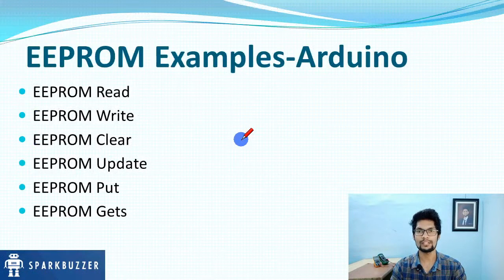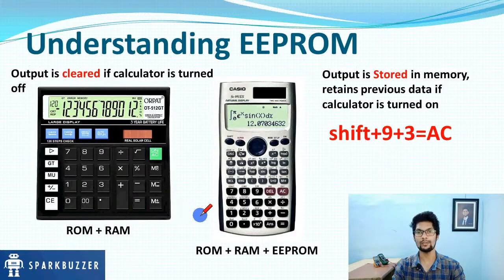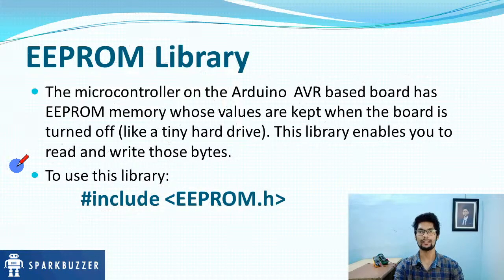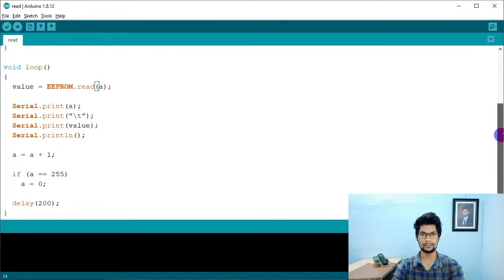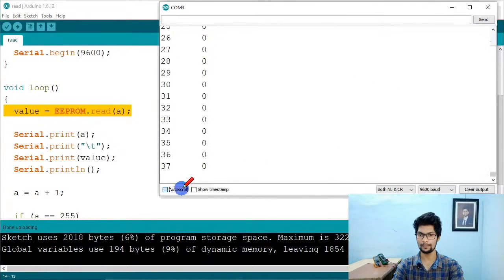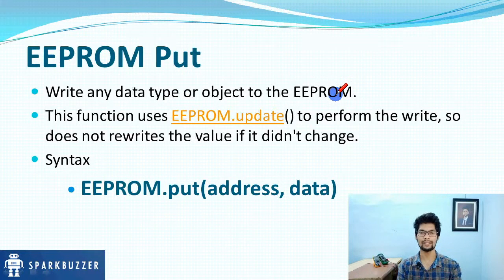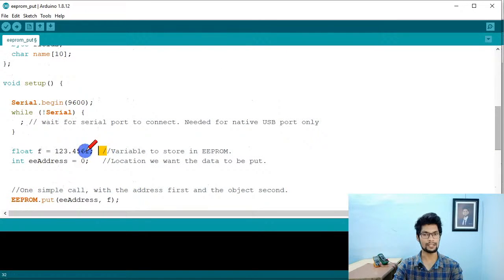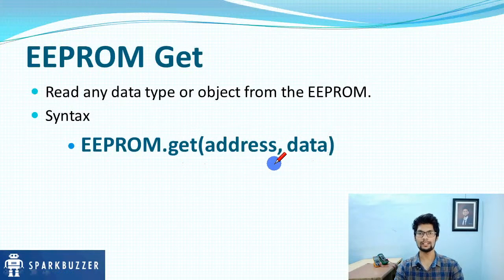EEPROM with Arduino Internal and External | IoT with Arduino Course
get a chance to win Arduino Kit

Course objectives:
1.  Listen each bit of this course, If you miss any thing try to bookmark
2. Try projects,parallel at the same time so you can keep track with me
3. If you dont have hardwares to practice you can still try in arduino simulator
(Thinkercad or Fritzing)